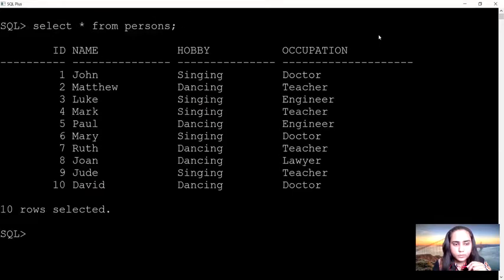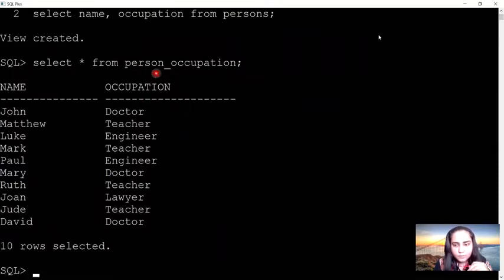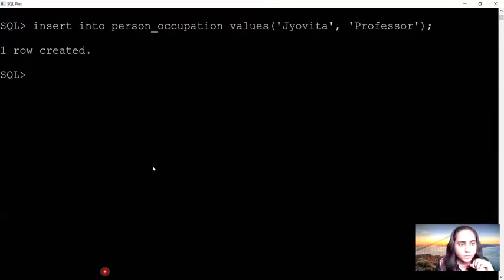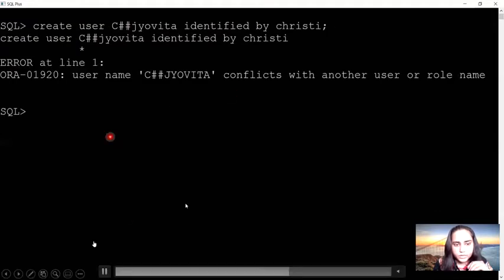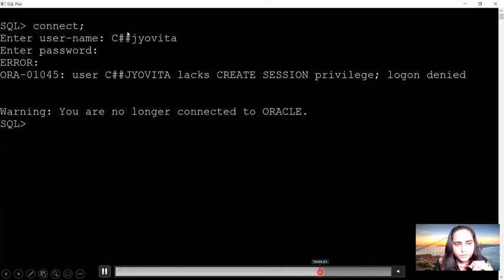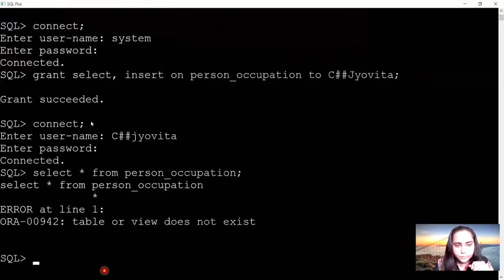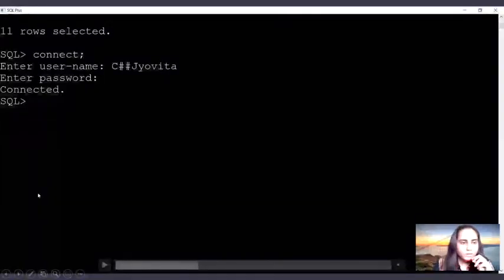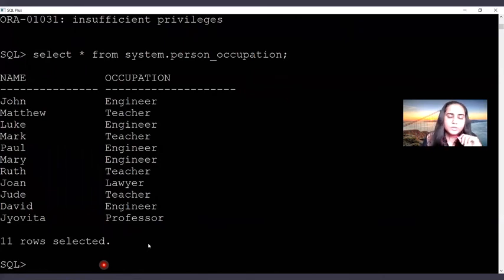27. SQL -Views and Data Control Language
Explanation about how to create views, what kinds of views are updateable, how to make create users, grant privileges, revoke privileges and drop users.